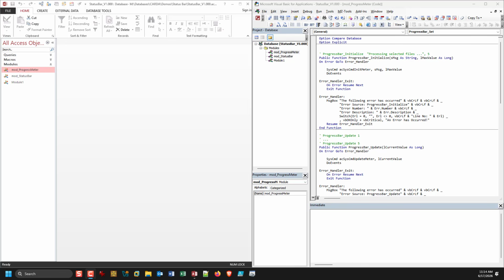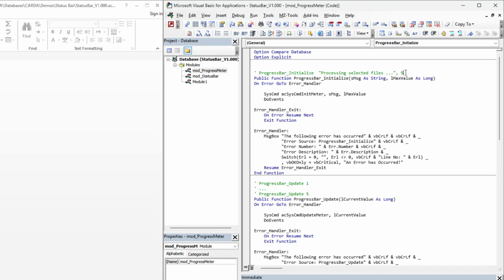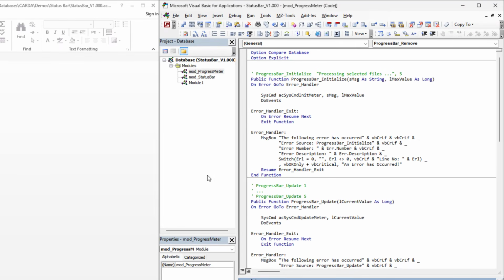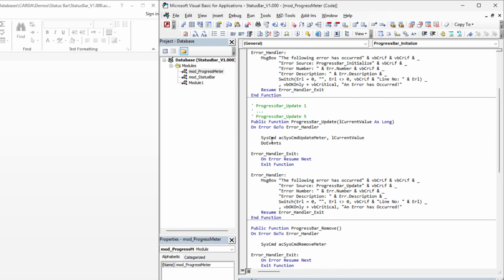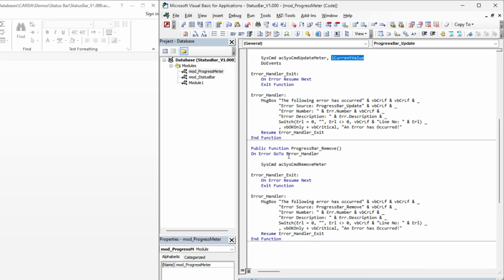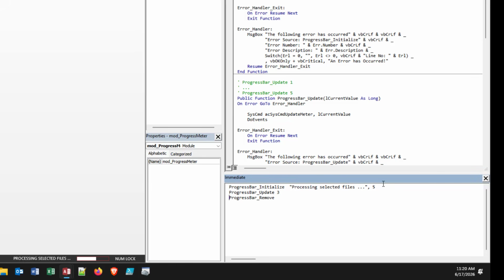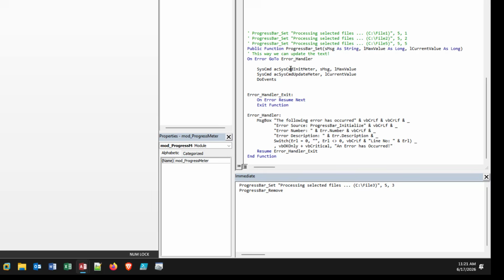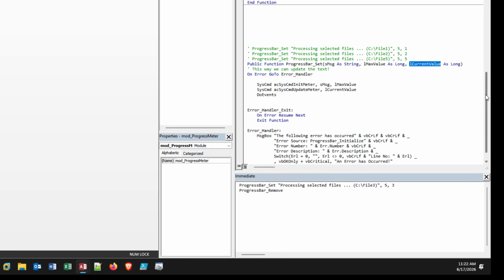Microsoft Access Built-In Progress Meter / How-To Display Progress Bars in Your Databases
The Microsoft Access progress meter is a simple but powerful feature that can dramatically improve the user experience of your applications.

In this video, I demonstrate how to use VBA and the built in SysCmd function to create and manage progress bars directly within the Access status bar. This progress meter/indicator/bar is ideal for providing real-time feedback to your users about long running tasks such as imports, exports, data processing, report generation, and batch operations.

Some of what is covered includes:

    🚀 Initializing a progress meter with acSysCmdInitMeter
    📈 Updating progress with acSysCmdUpdateMeter
    🧹 Removing the meter using acSysCmdRemoveMeter
    ⏳ Providing feedback during lengthy operations
    🔄 Using progress meters within loops and batch processes
    ✨ Improving the user experience of your Access applications
    ♻️ Creating reusable VBA helper functions

Whether you are building internal business tools or professional database solutions for clients, progress indicators help users understand what your application is doing and reassure them that processing is still underway.

If you wish to take thing to the next level, be sure to look over my videos: